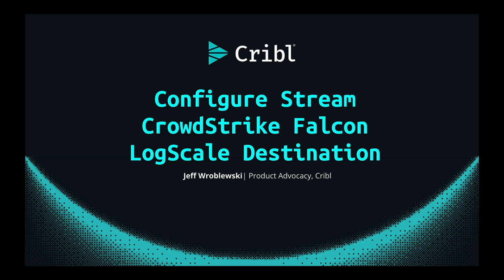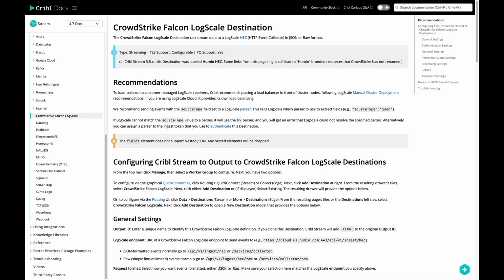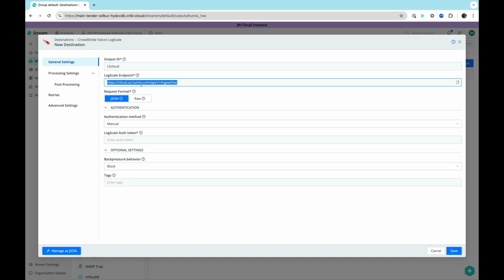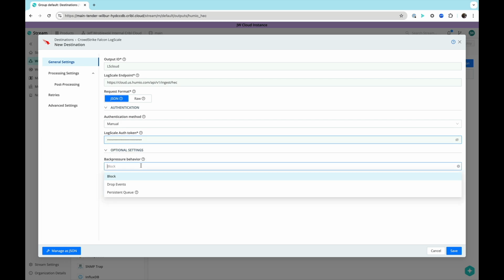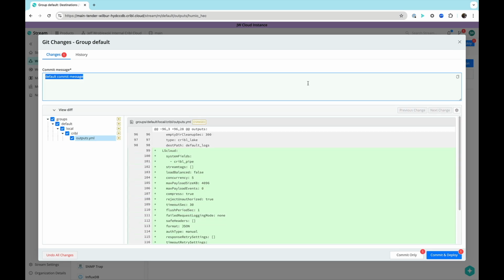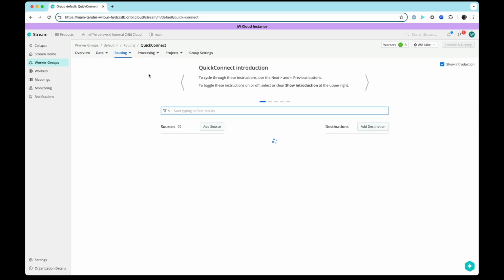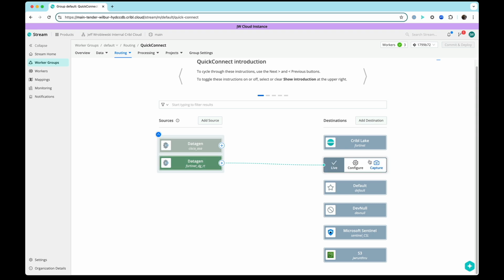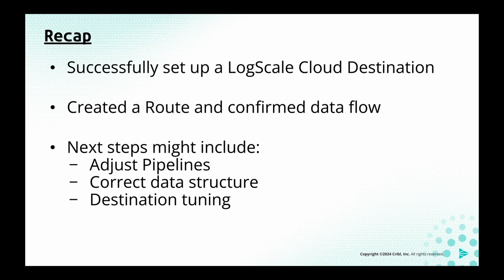Cribl Stream How-To: Configuring a CrowdStrike Falcon LogScale Destination (Walkthrough)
Here’s a walkthrough of how to configure a CrowdStrike Falcon LogScale Destination in Cribl Stream, Cribl’s data processing engine. We’ll focus on the setup of this in a Cribl Cloud account, Cribl’s as a service offering and the best way to take advantage of the suite of products.

We’ll perform the following steps for you to follow along:

First, we’ll set up the CrowdStrike Falcon LogScale Destination in Cribl Stream.(we’re using LogScale Cloud in this example). Next, once the destination is configured, we’ll configure a route to send source data from Stream to this destination. And last, we’ll confirm the data is making it to LogScale expected.

Chapters:

00:00: Overview & Steps: Setting Up a CrowdStrike Falcon LogScale Destination Using Cribl Stream

00:47: A Note About Cribl Docs / “CrowdStrike Falcon LogScale Destination” Doc

00:58: Walkthrough: Configure Cribl Stream to Output to CrowdStrike Falcon LogScale Destinations
- Refer to step 2 of Cribl Docs “CrowdStrike Falcon LogScale Destination - Configure Cribl Stream to Output to CrowdStrike Falcon LogScale Destinations”

03:24: Walkthrough: Testing the LogScale Destination Setup

03:50: Walkthrough: Configuring a Data Route to Send Data to LogScale
- Refer to step 1 of “CrowdStrike Falcon LogScale Destination - Configure Cribl Stream to Output to CrowdStrike Falcon LogScale Destinations”

04:46: Walkthrough, Final Step: Validating That Data Makes it to LogScale
- For additional context refer to Cribl Docs “Data Preview - Capture Live Data from a Single Source or Destination”

05:15: Recap, Potential Next Steps, & More Info